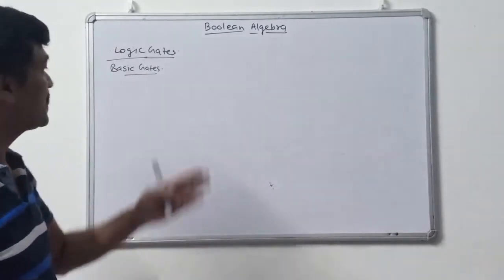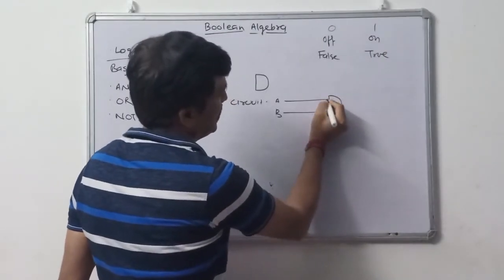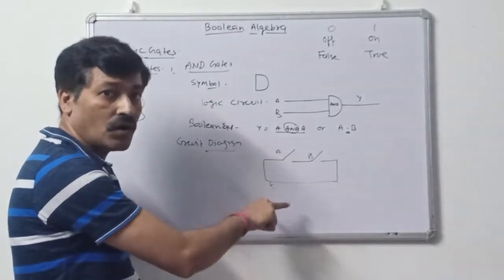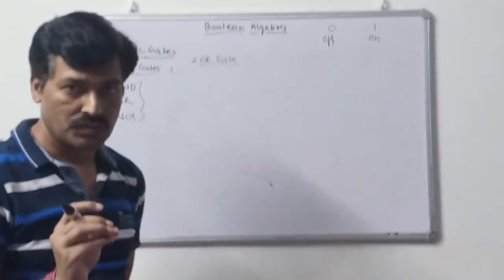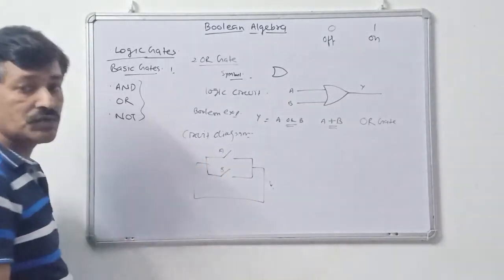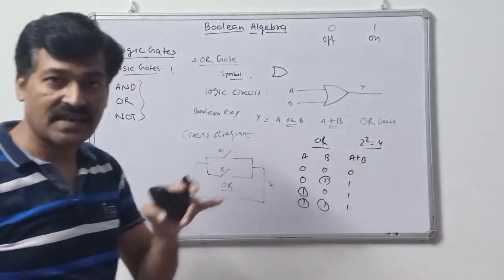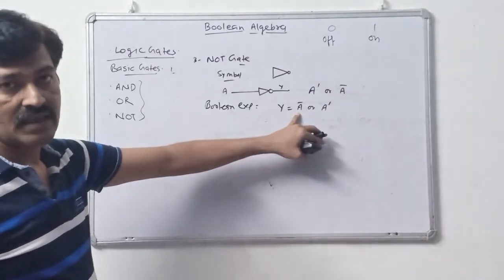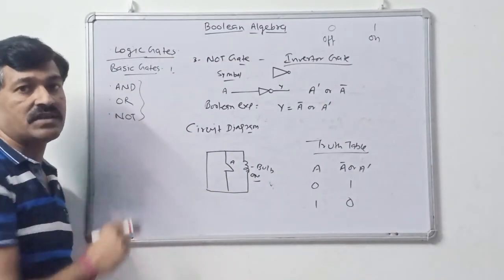Basic Logic Gates